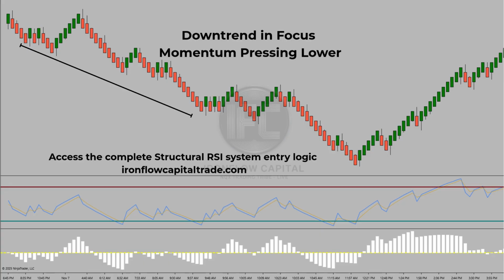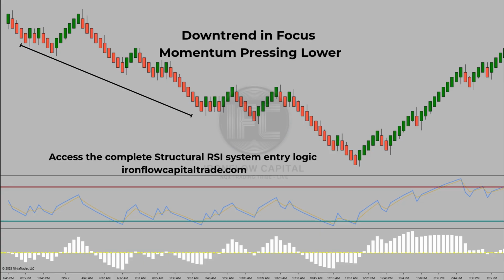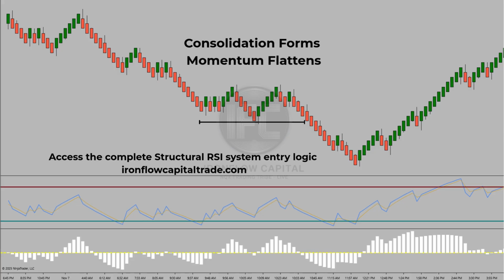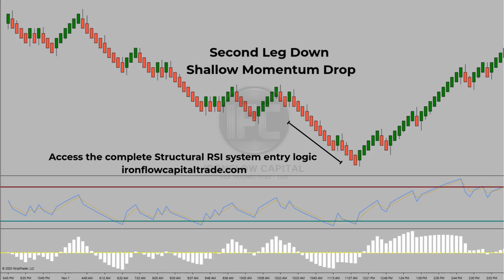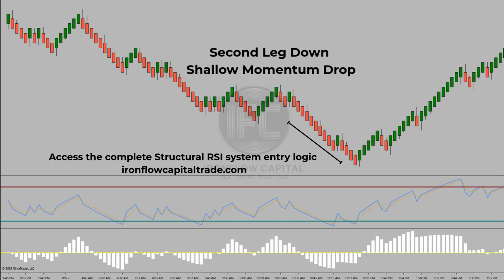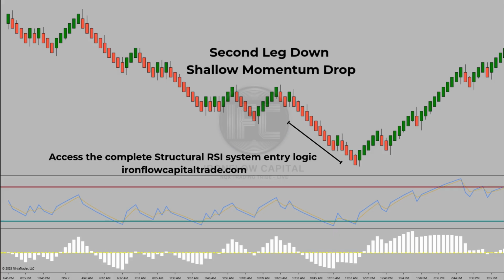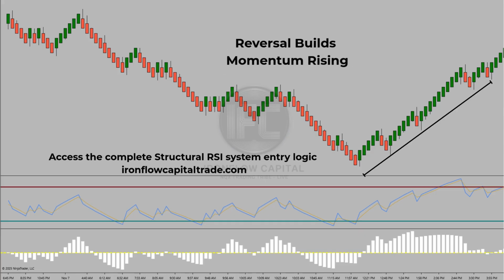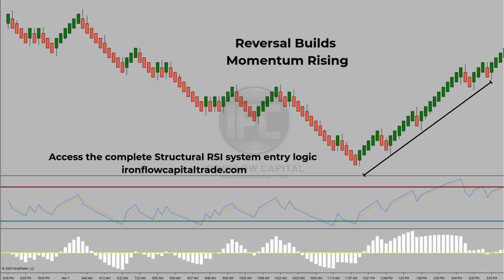NinZaRenko - Momentum and Structure Explained Through Three Market Phases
This session on the NinZaRenko chart shows three phases of market behavior. A strong downtrend with momentum following price. A consolidation period where movement slows and momentum flattens. And a reversal where price finds strength and momentum begins to rebuild.

These transitions are easy to see on a higher timeframe. Watching how price and momentum interact helps traders understand the character of movement without relying on signals or precision logic.

Access the complete Structural RSI system and entry methodology at ironflowcapitaltrade.com